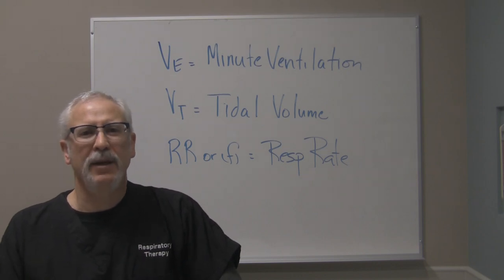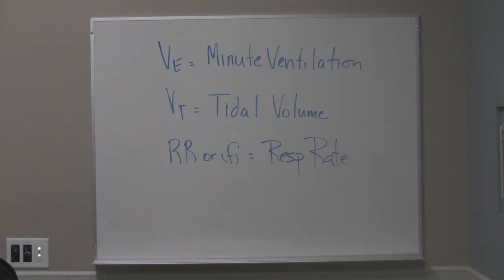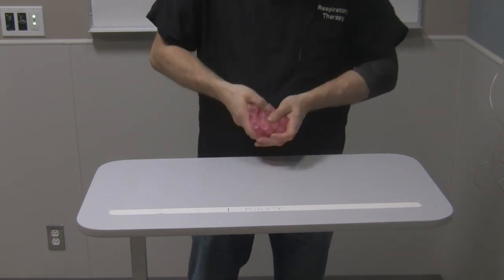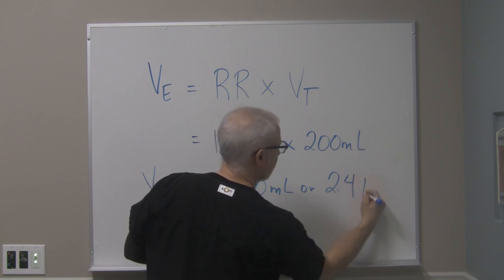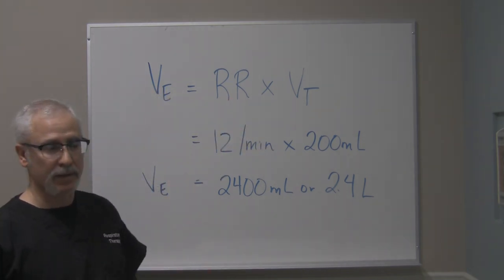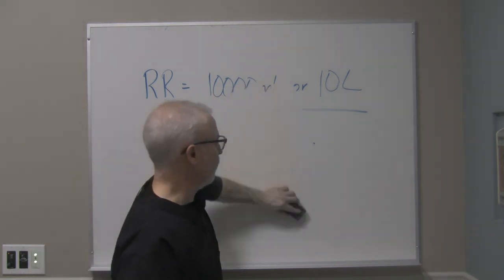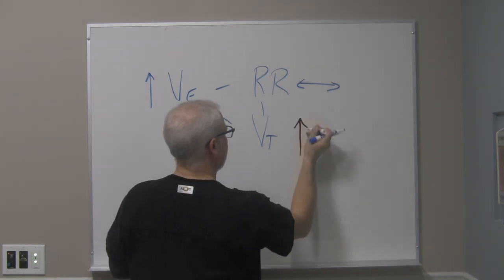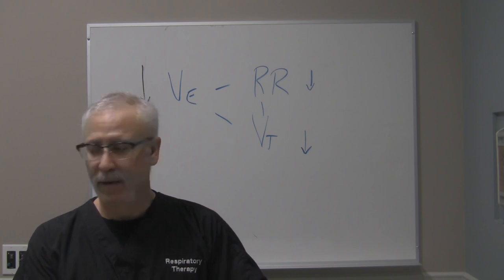Ventilation Dynamics Part 2: Minute Ventilation, Tidal Volume and Respiratory Rate/Frequency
In this video, George reviews the concepts of VE (Minute Ventilation), VT (Tidal Volume) and RR (Respiratory Rate) and the interrelationship  of them when it applies to the spontaneous breathing or manual/mechanical Ventilation of a patient.  This video is Part 2 of the Ventilation Dynamics Series.